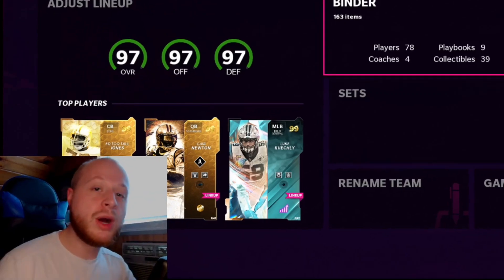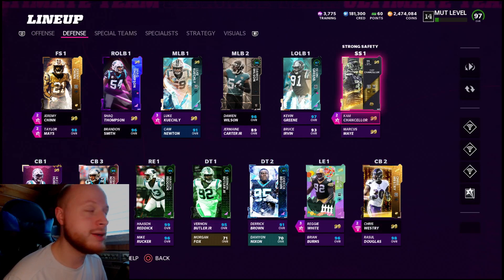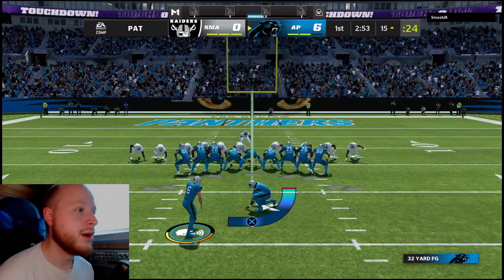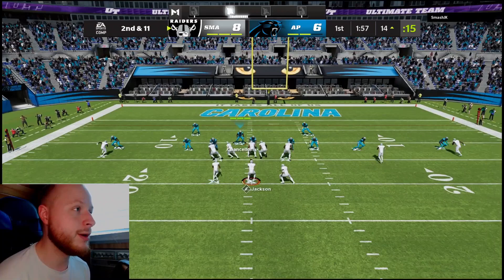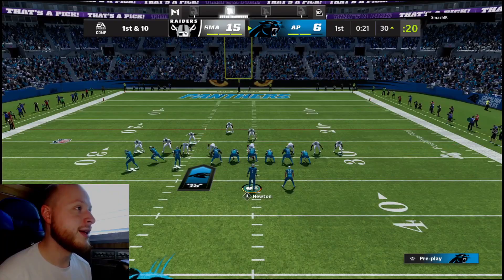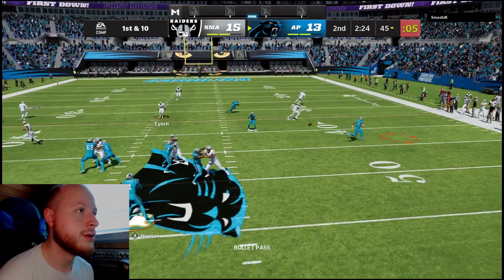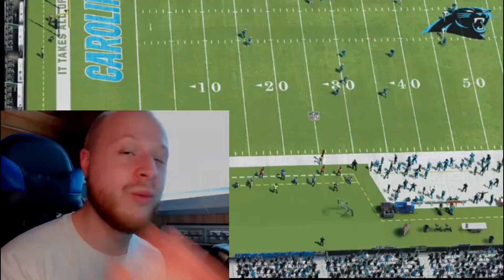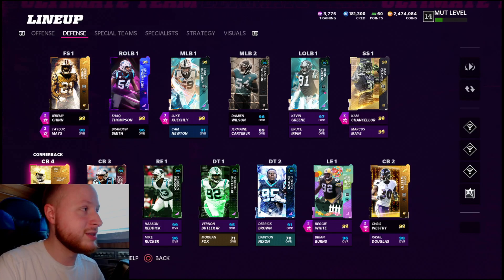99 Golden Ticket Ed Too Tall Jones is a BEAST on the Panthers Theme Team! | Madden 22 Ultimate Team